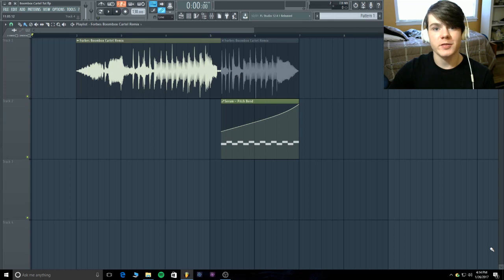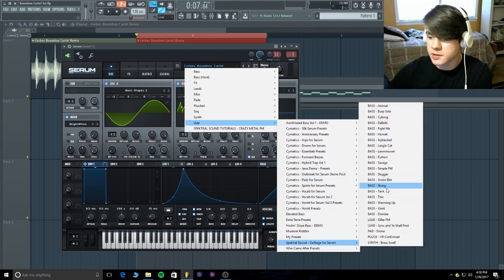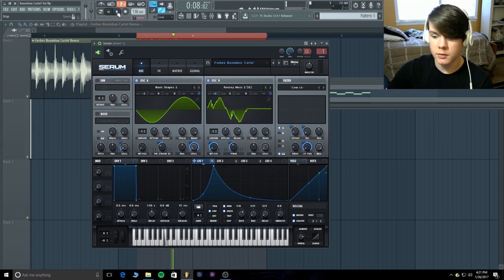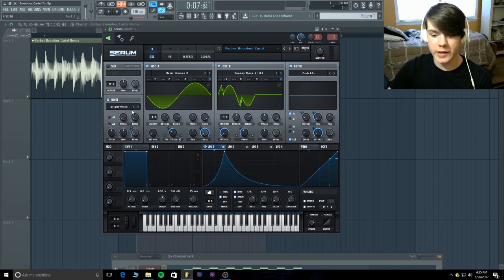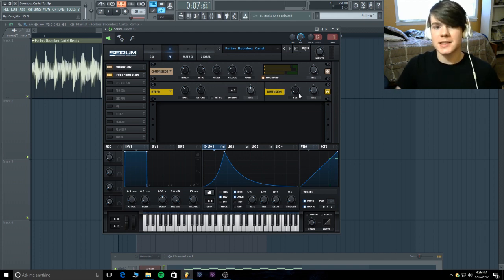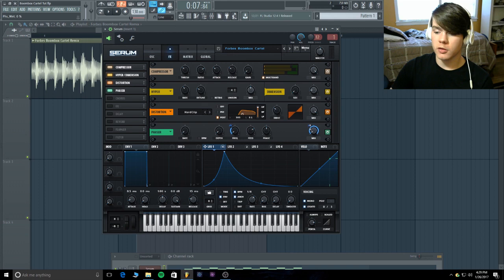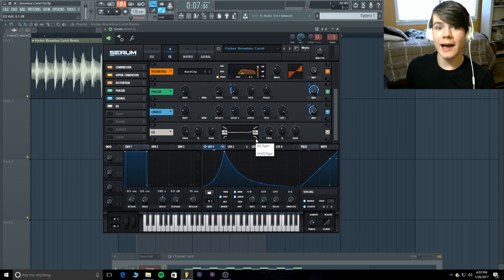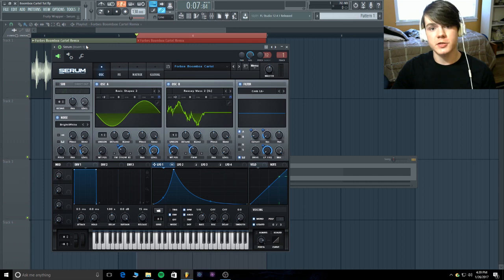Sound Design #23 - Serum Boombox Cartel Metalic Screech Bass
My explanations of things were horrible n this video. XD Sorry.

In this video, I teach you how to recreate the main screechy pluck metallic synth bass the Boombox Cartel used in his remix of Forbes by Boregore.